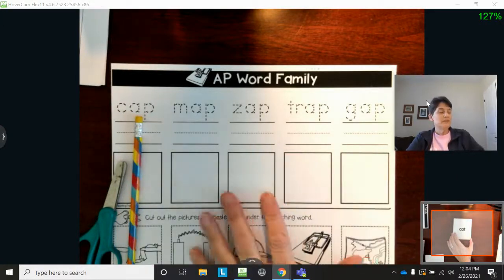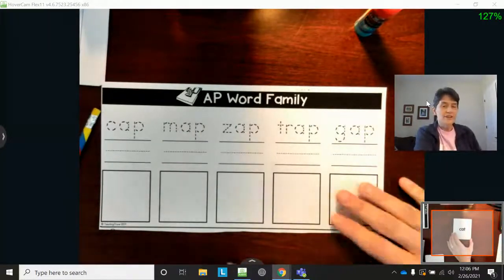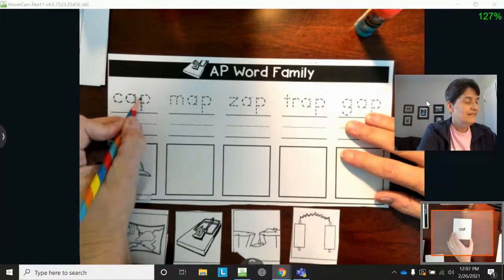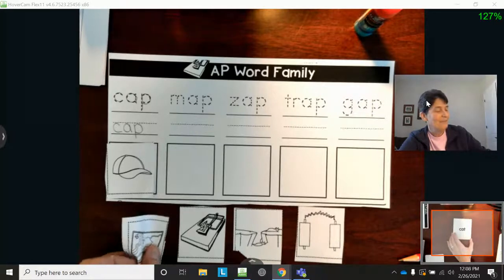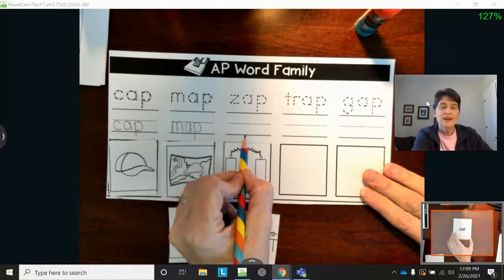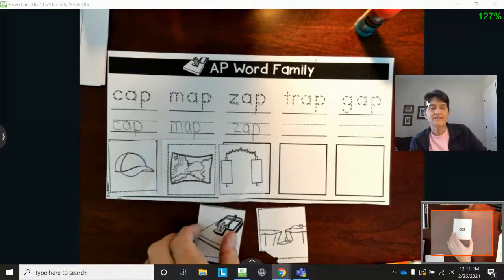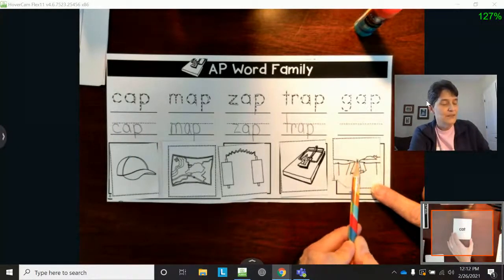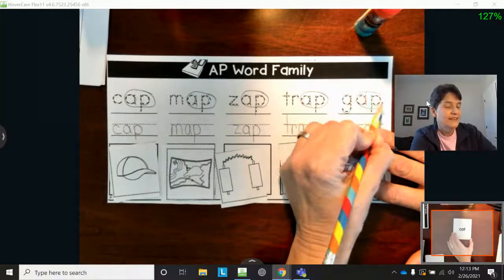Ap word family 3/12